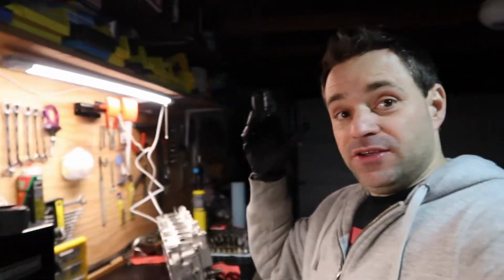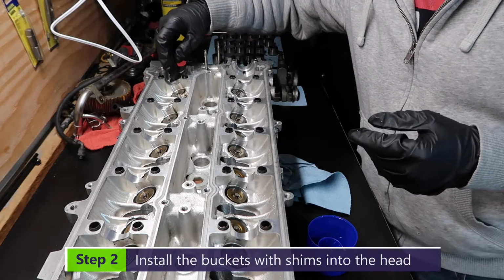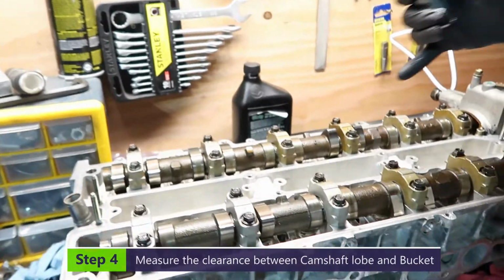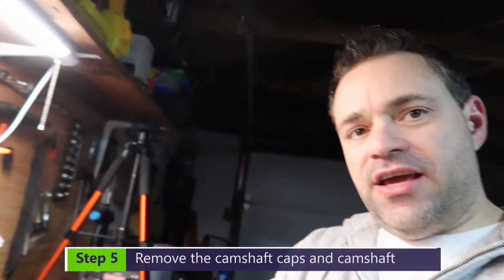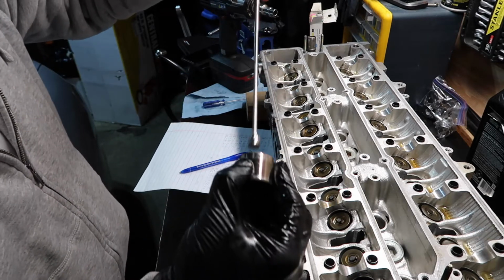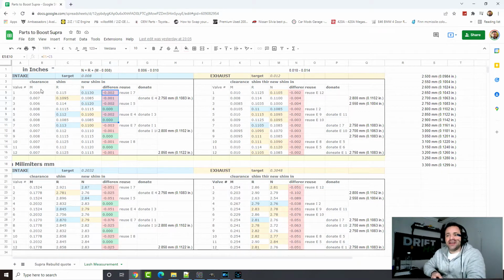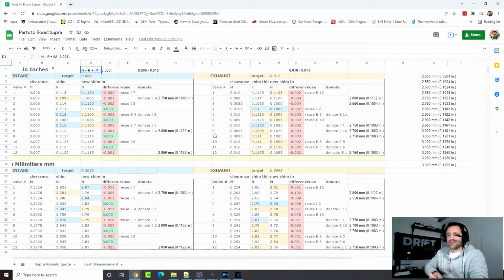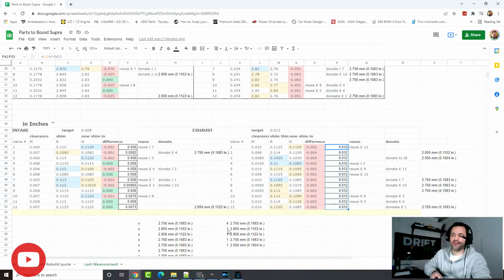Supra Turbo Build - Episode 6 - Adjusting Valve Lash with Bucket Lifters Bad end